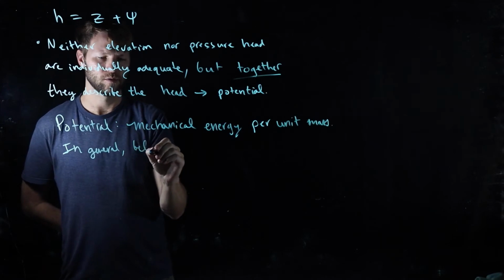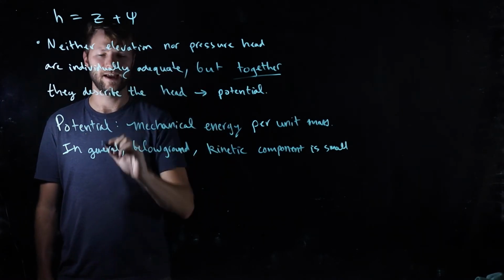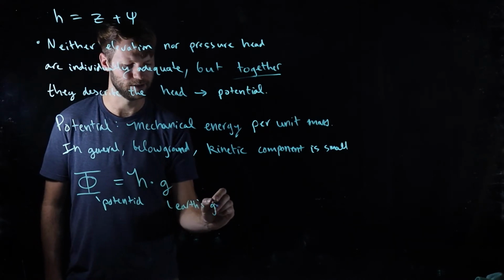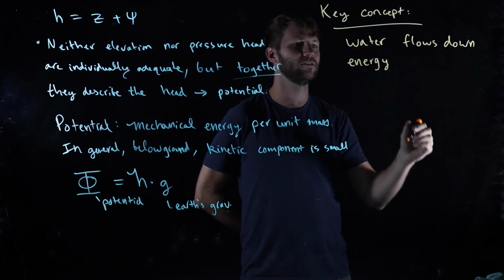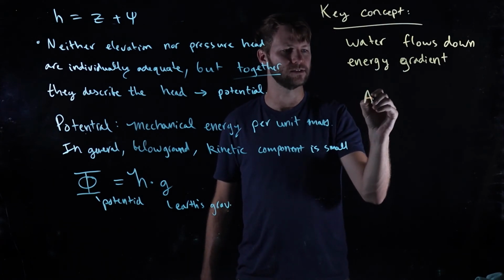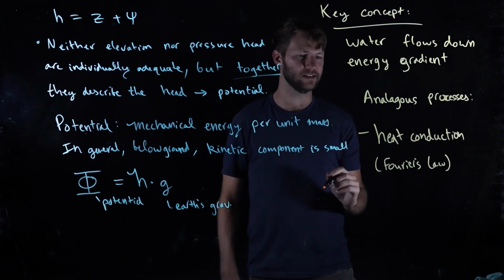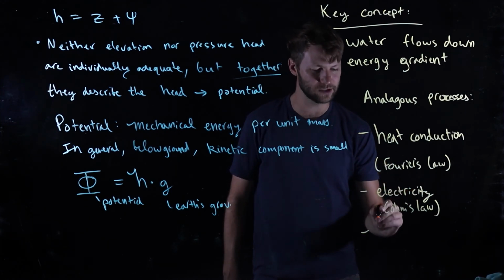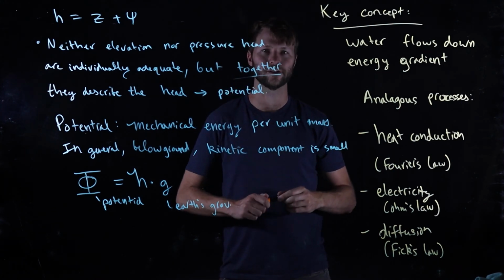37 Fluid potential and gradients (GEOG311-SFU-Hydrology-Jesse Hahm)